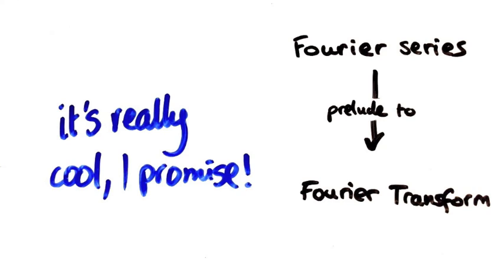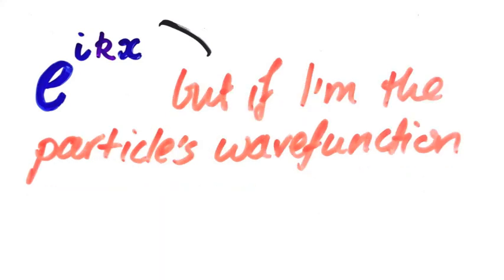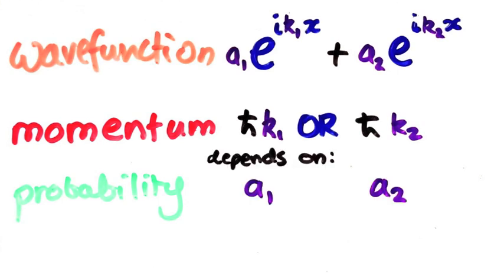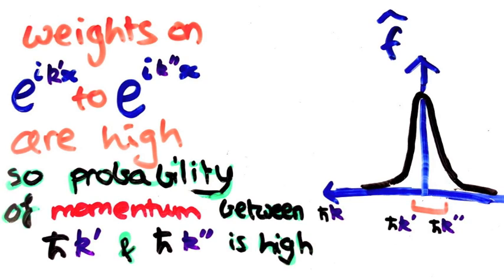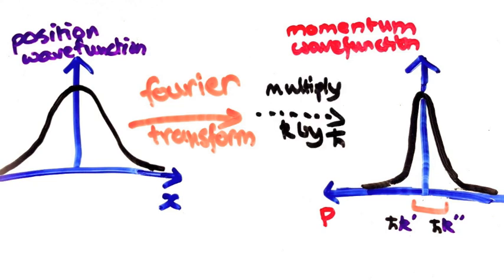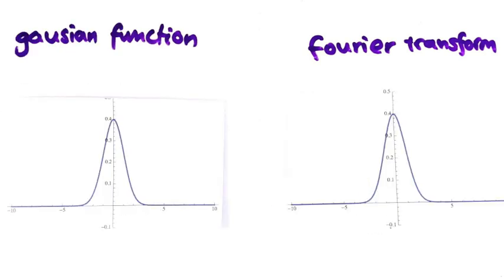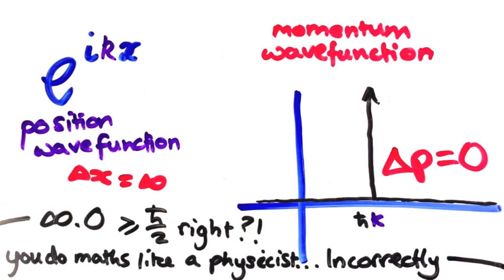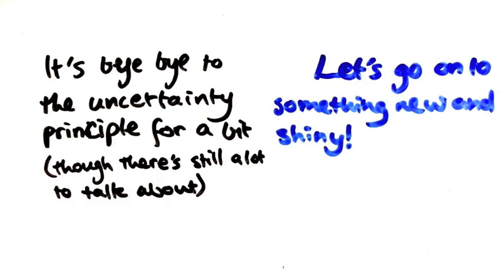The reason for the Heisenberg Uncertainty Principle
This video will focus on why the uncertainty principle happens. We'll see that you need surprisingly little to explain it. My last quantum video I explained what the Heisenberg Uncertainty Principle is, so you can go check that out